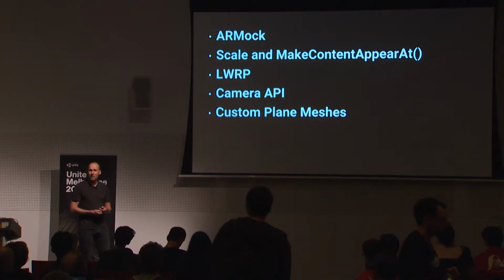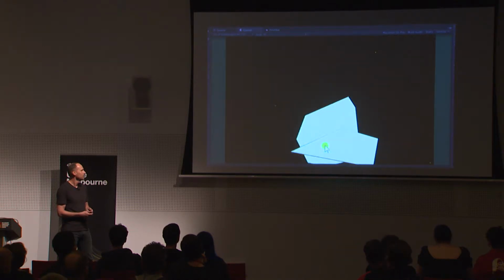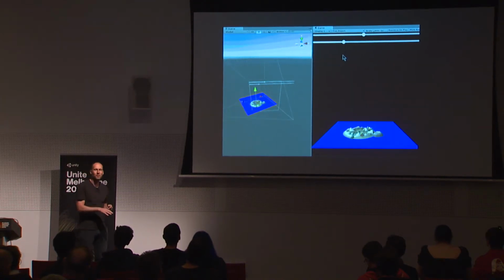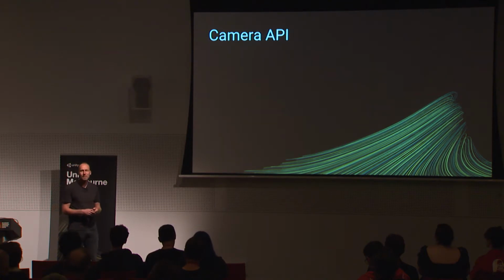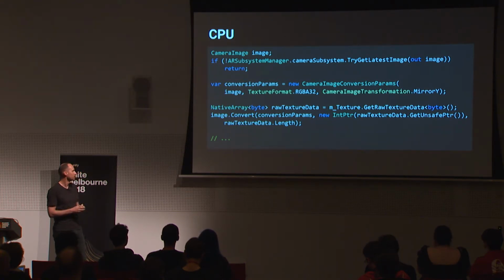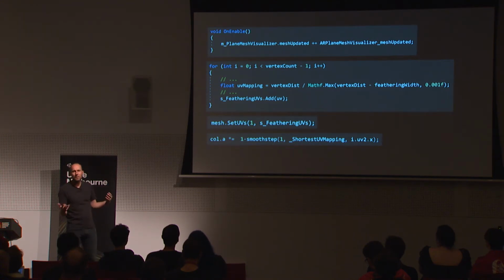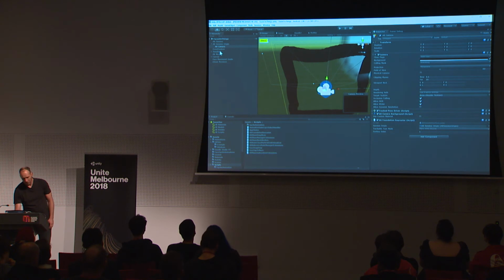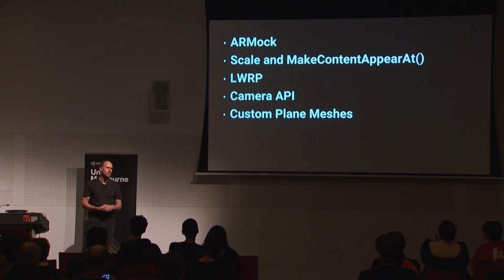ARFoundation Beyond the Basics - John Sietsma